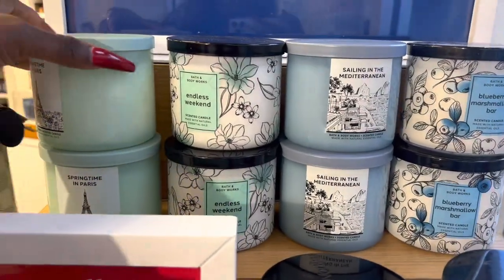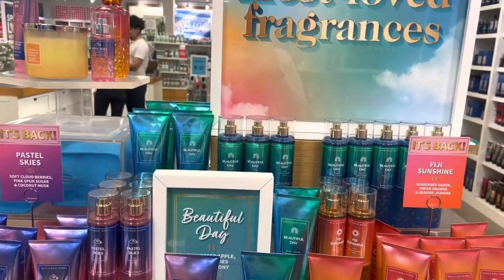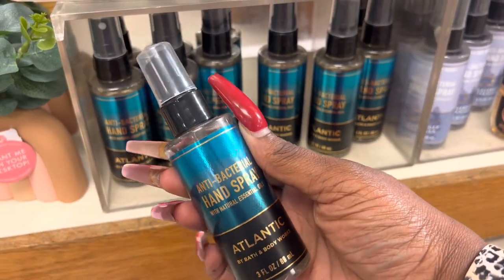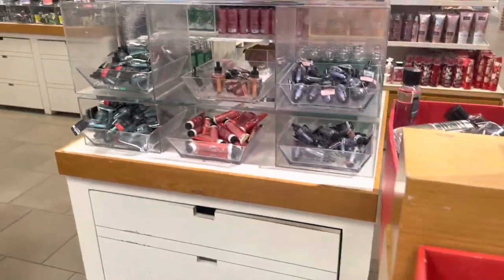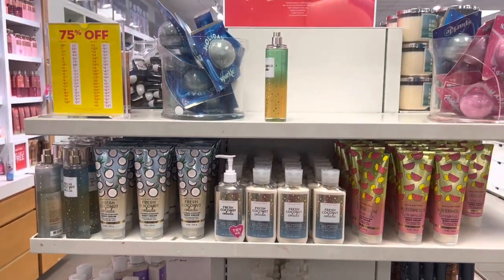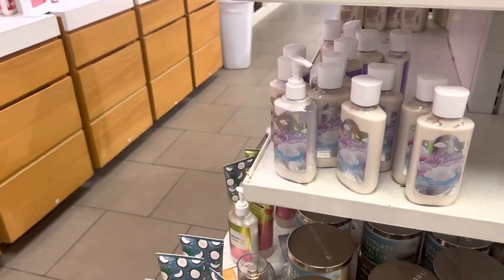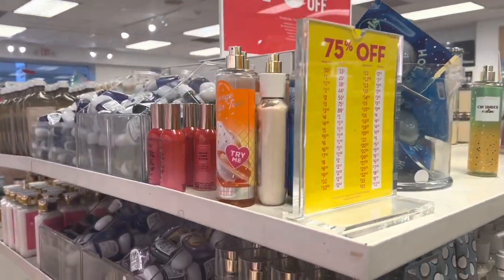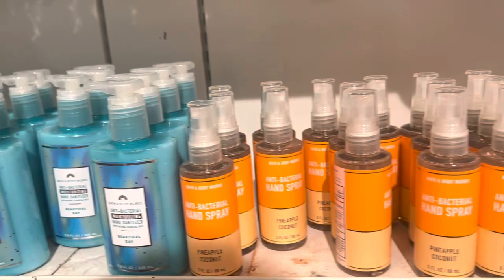BATH & BODY WORKS OUTLET SHOPPING I FOUND $3 3 WICK CANDLES ! FEAT DOSSIER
- Dossier has a new payment method that lets you earn store credit. Select Catch at the last step of checkout and you earn $10 sign on bonus credit. - Get rewarded with 10% store credit on every order. Please add catch and catchpayment

Time for a HAUL outlet Mall EDITION

DOWNLOAD & FOLLOW MY RAP SONG NO FEATURES

Check out Affirm

Get $50 when you make your first purchase with Affirm by 10/12/2023.